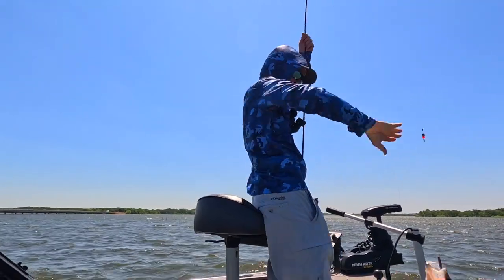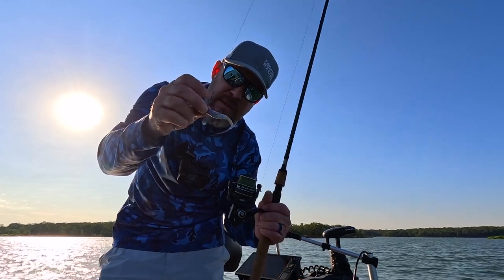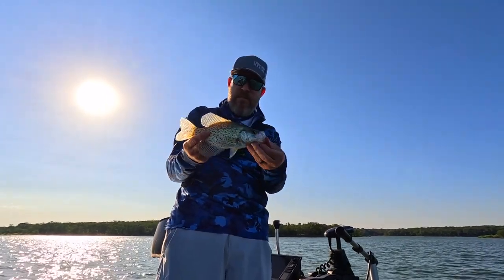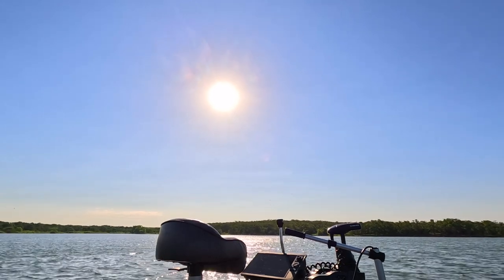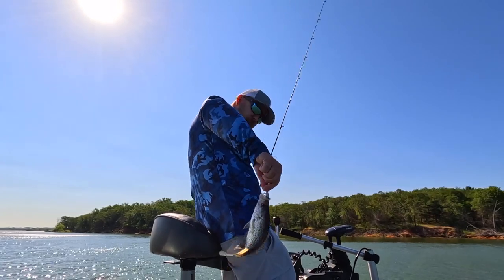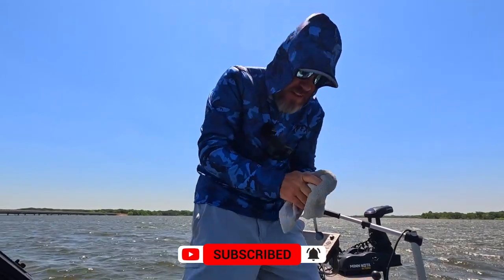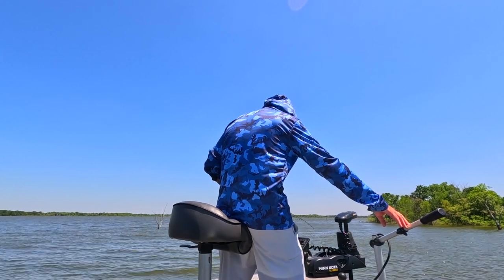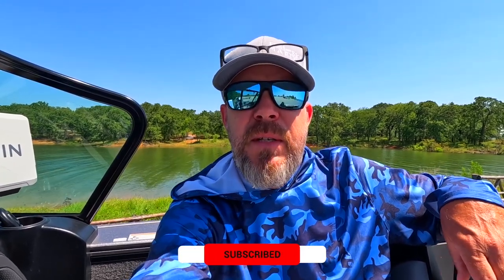Crappie Fishing For Beginners!!!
Tips on how to catch crappie when they are heavily pressured.

Equipment used:

2023 Lund 2075 Fisherman with Mercury 200hp @LundBoatsOfficial
MinnKota Ulterra trolling motor @MinnKotaMotors
Rod - Temple Fork Outfitters 7'0" Professional ML Fast @TempleForkOutfitters
Jig - 2.5" Minnow (Bleeding Shiner) @boneheadtackle9223

0:00 Intro
1:07 Crappie Fishing
6:08 Outro